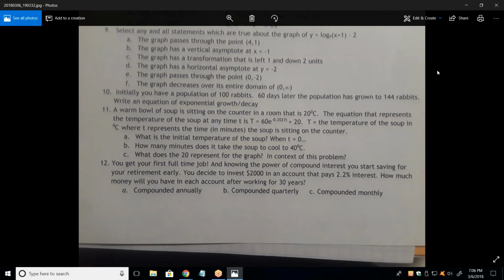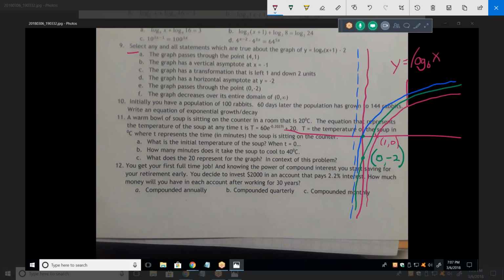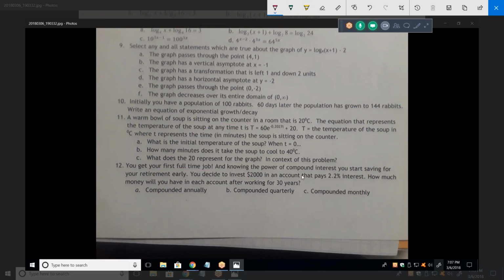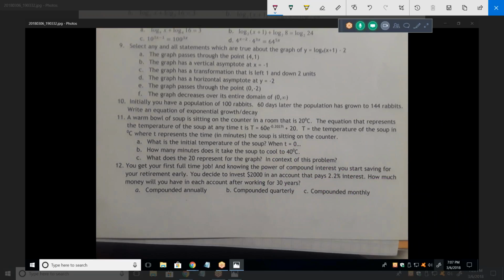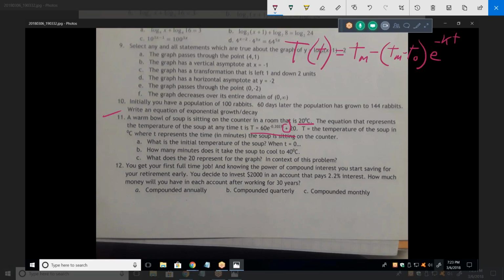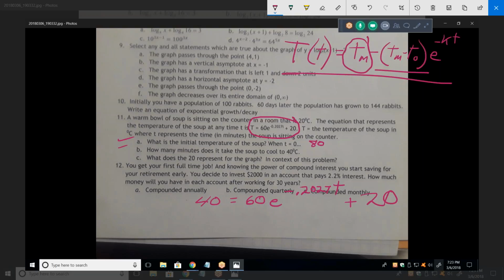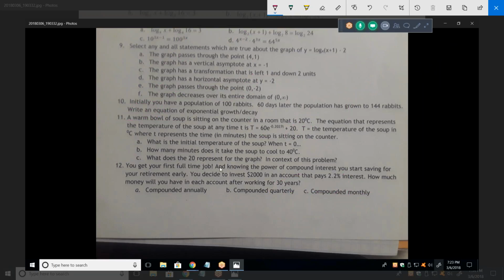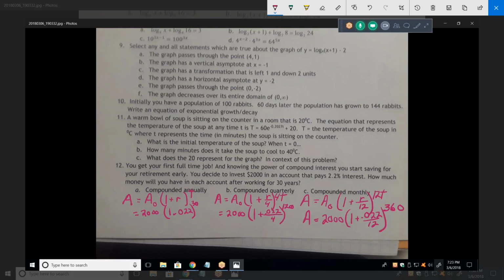Online Algebra 2 tutoring, DH030618